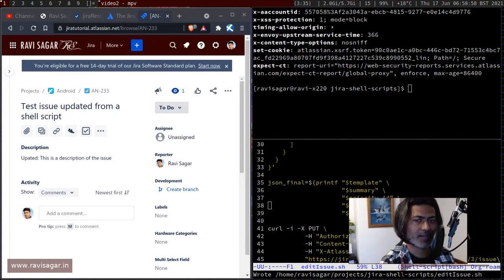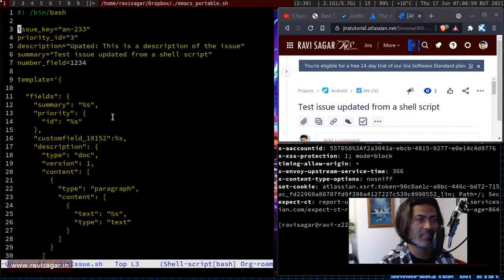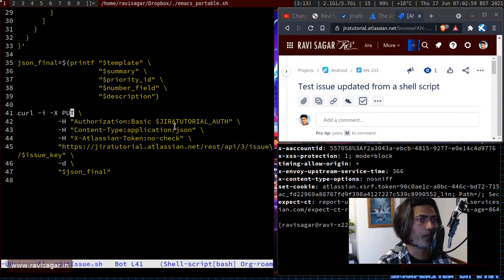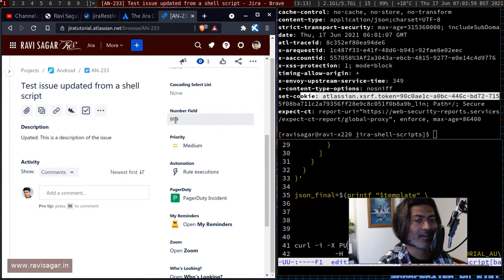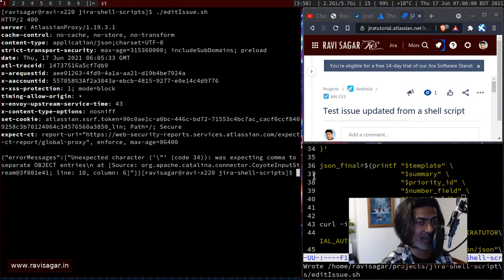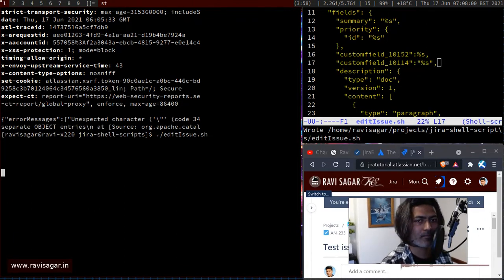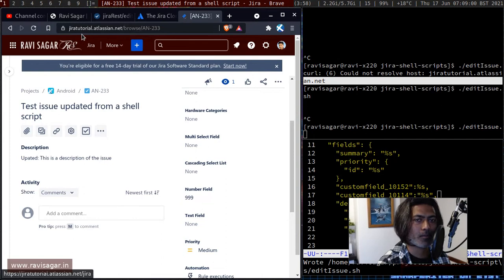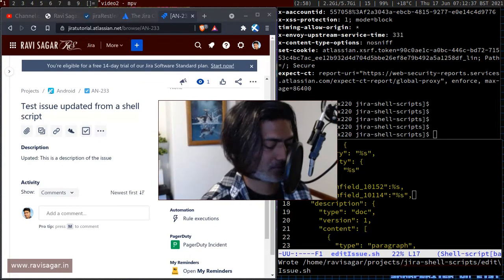Jira REST API - Update issue number and text fields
You may need to update the issue as well. Let me share how to update system fields, text field and number field using shell script of course.

Endpoint: GET /rest/api/3/issue/an-233

1. Jira Quick Start Guide (Book)
3. Jira 7 Guide for Administrators and Developers (Video course)
4. Jira 7 Essentials (Video course)

5. Google Apps Script tutorials

Social